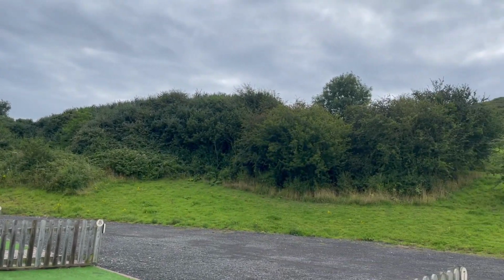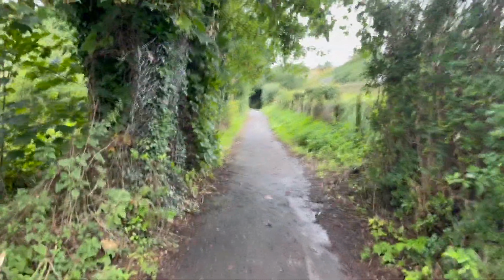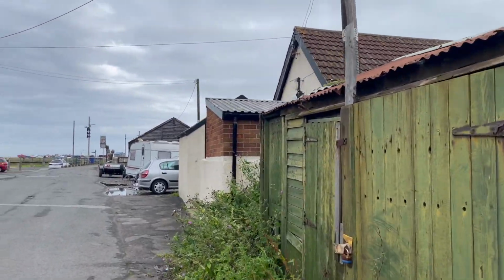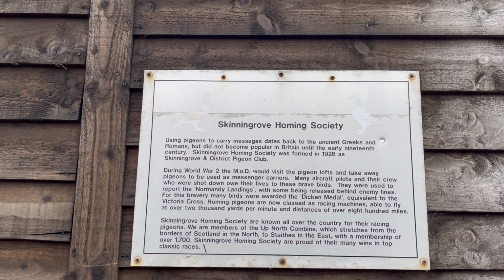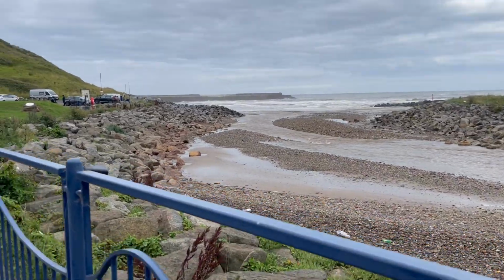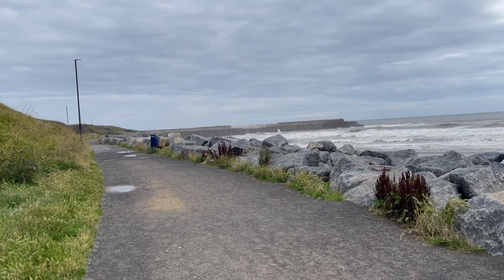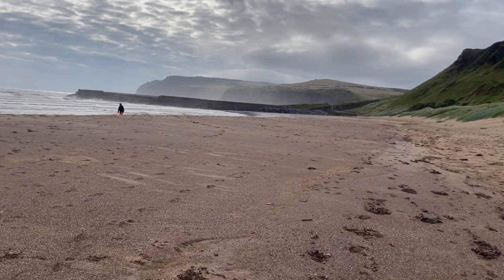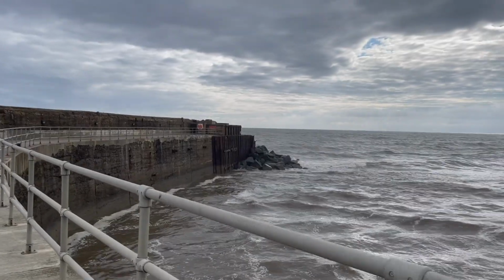Come with us for a walk along the beach!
Would you like to come with me for a bracing walk along the beach?  Well grab your jacket and let's go!  You will be amazed at the edgy beauty of this place, Skinningrove and its wonderful Fishermans huts perched on the hill.

I'll share the campsite and the walk to the beach, not forgetting those huts and the jetty.